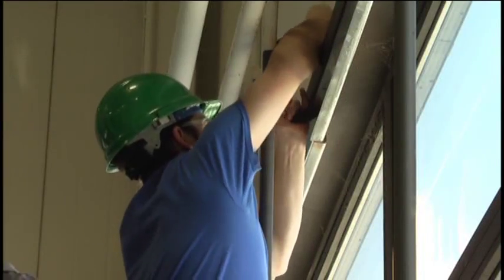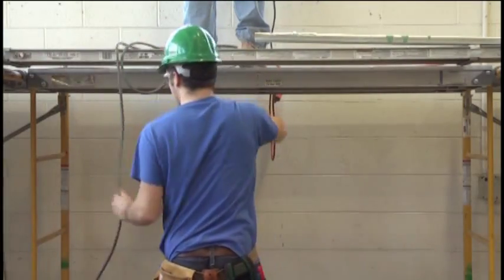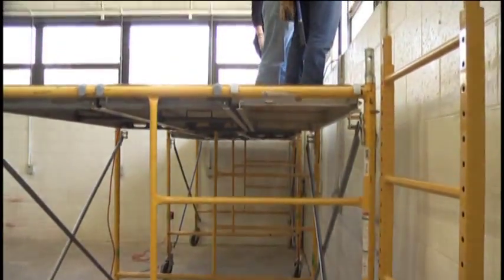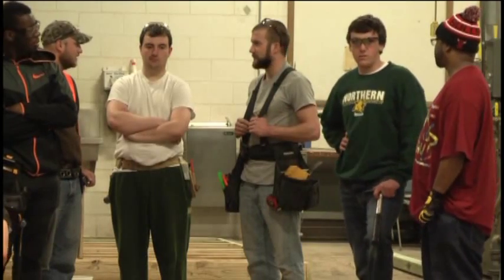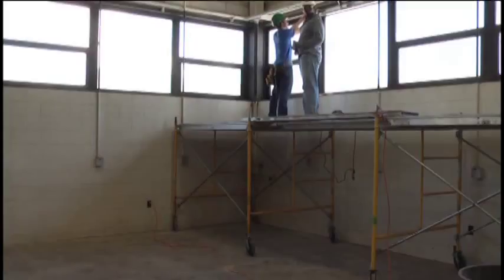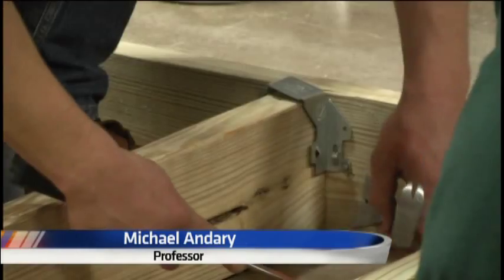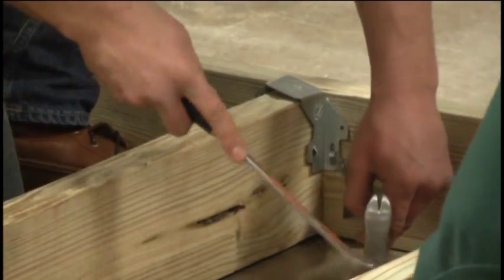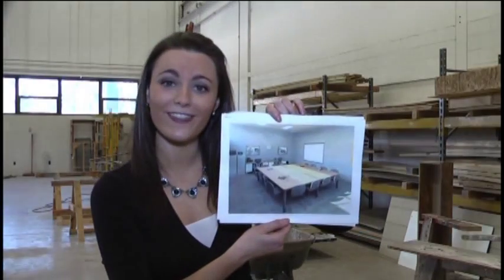Learning by Serving: Construction Management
A group of construction management students at Northern Michigan University have started working on a volunteer project for the community.